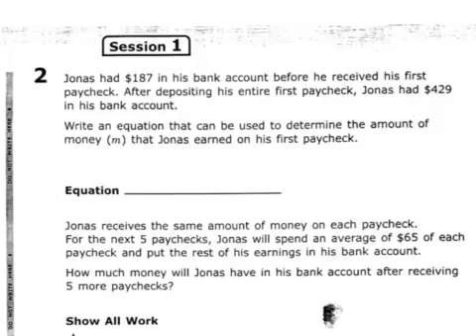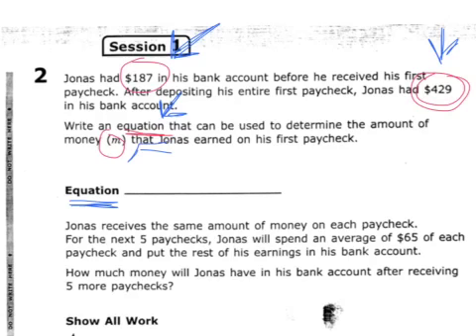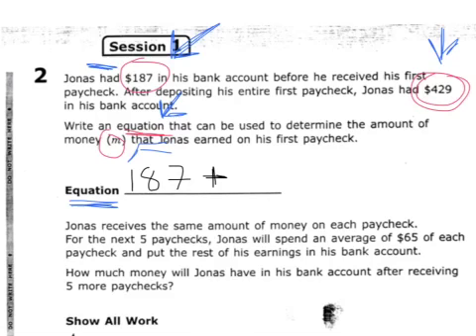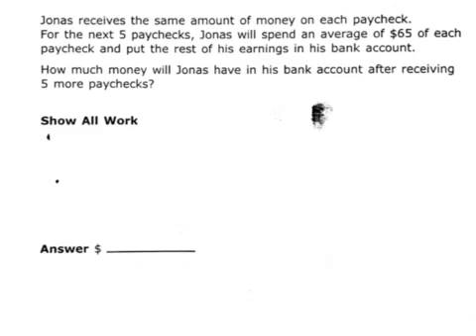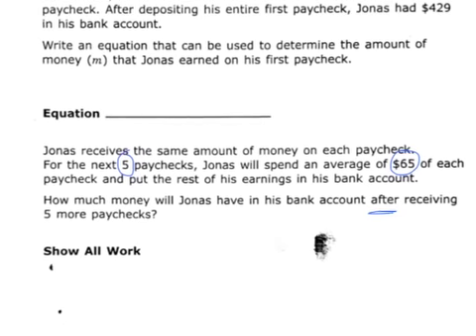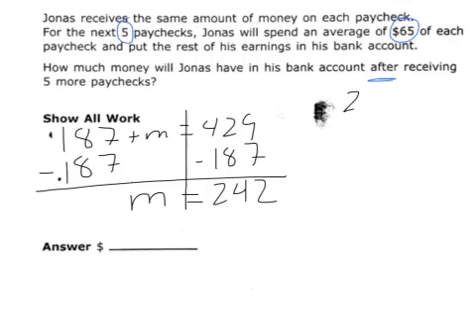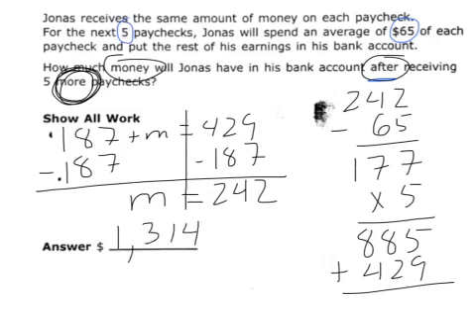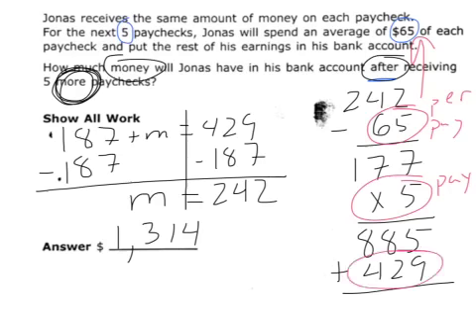ISTEP Math Applied 6-2013-2